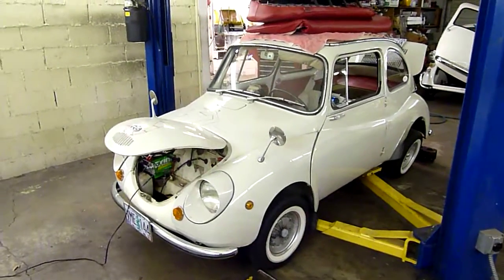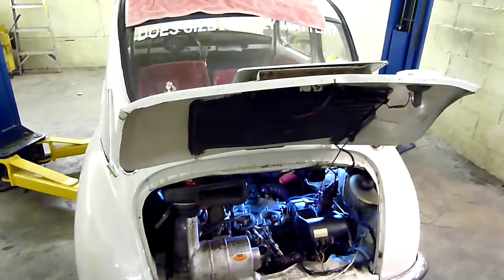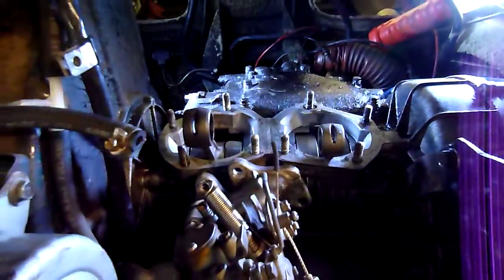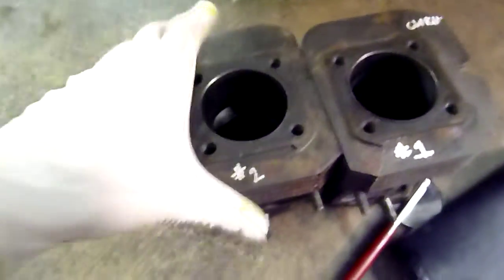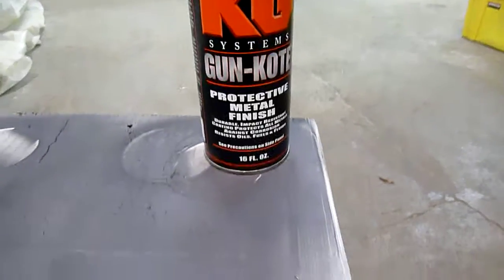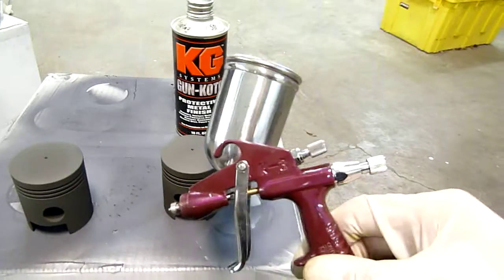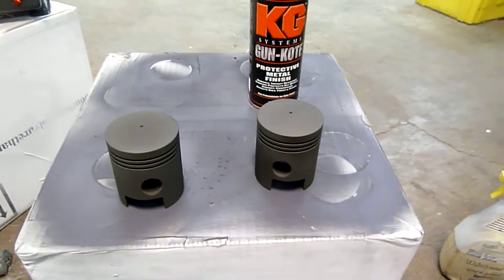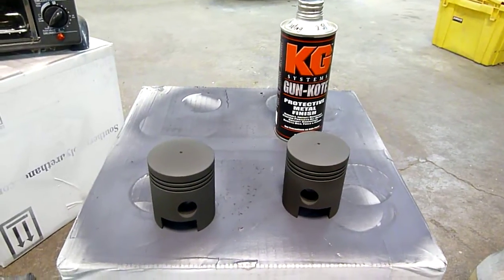Subaru 360 Piston Coating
Tired of doing everything right and still having a 2 stroke piston seizure?  I am. And, I'm trying something new. It should work great. Be careful to mask the ring lands and piston pin hole.